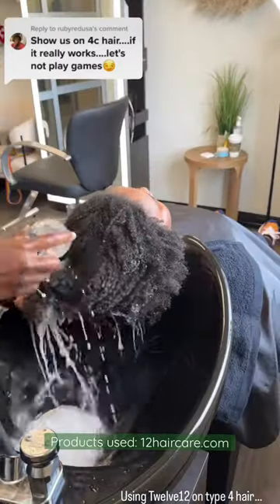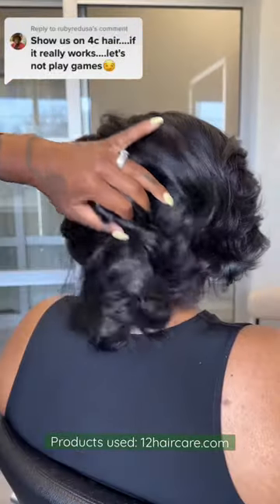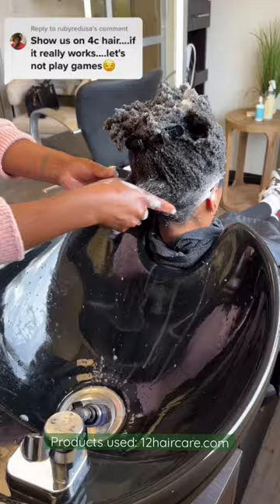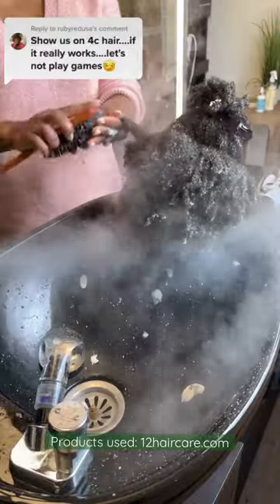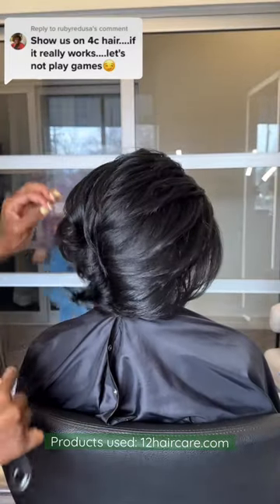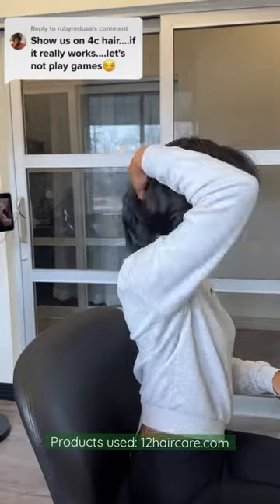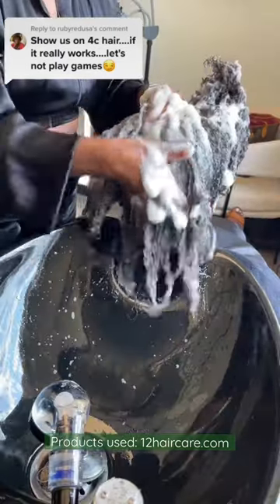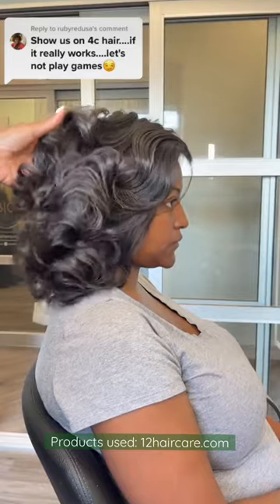But does it work on 4c?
We love all hair types and want to display how versatile our products can be when used on various hair textures and porosities.

Please visit the links below to purchase our products and to check out the authenticity of our results! We appreciate you for watching!